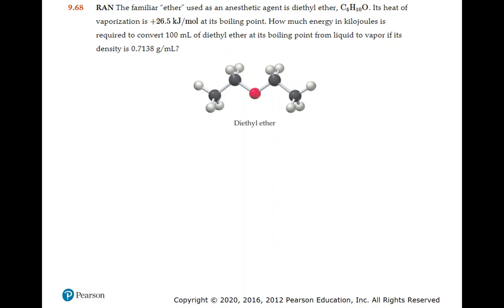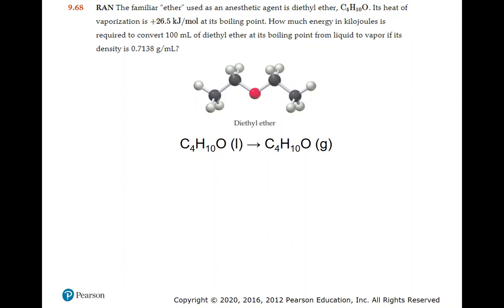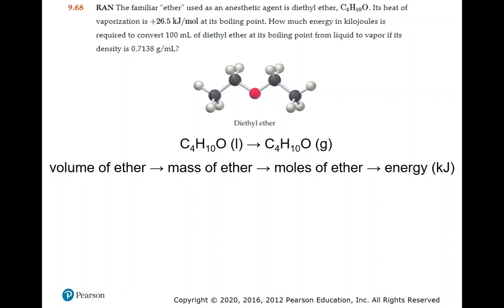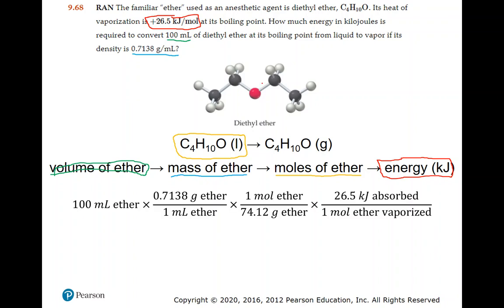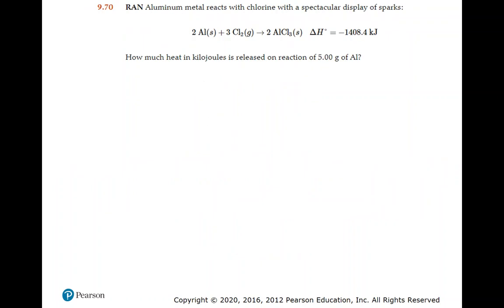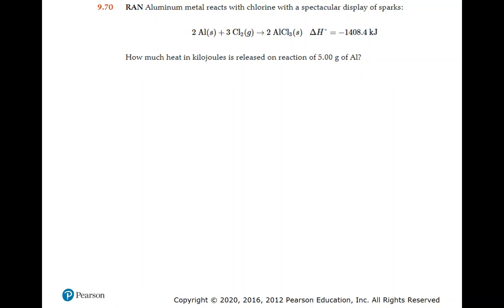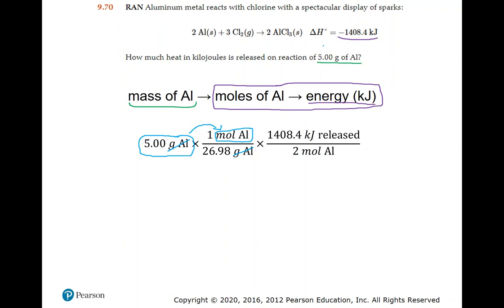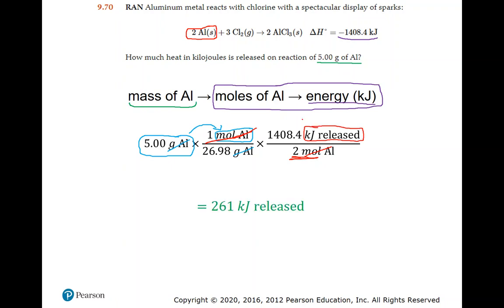UNG CHEM 1211K | Fall 2020 | Ch. 9 - Thermochemistry: Chemical Energy | Part 2